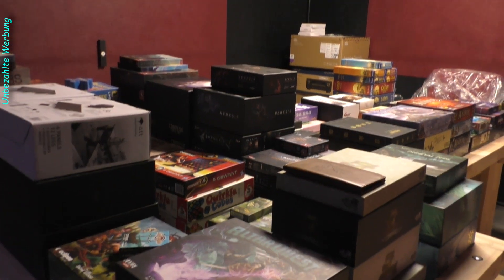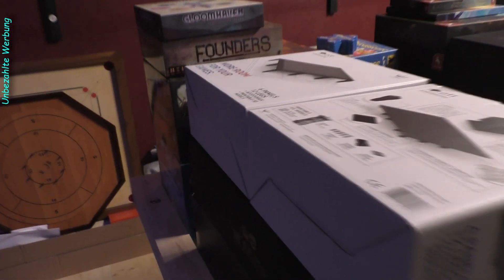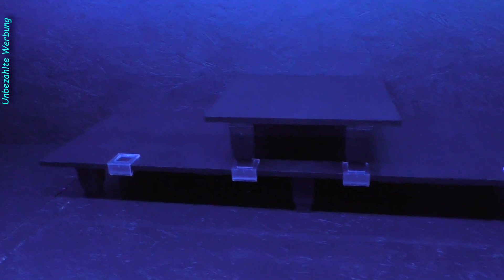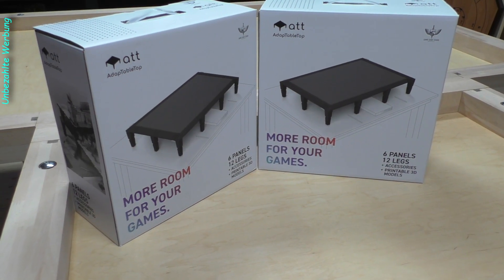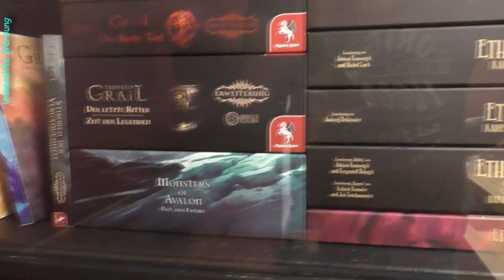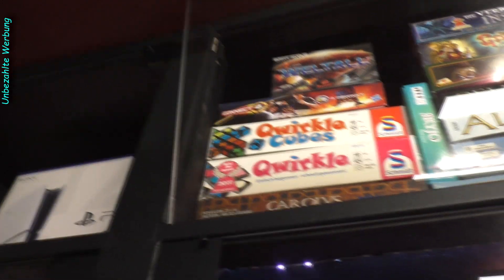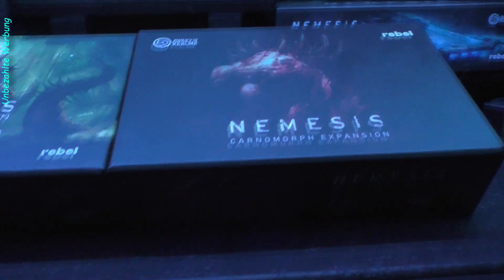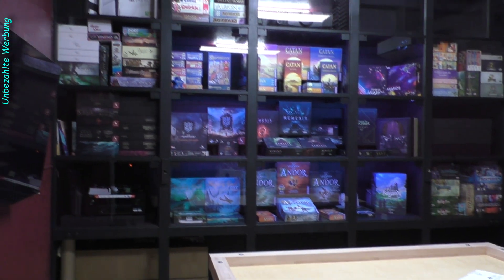Inboxing: Brettspielsammlung vs. Show-Vitrine XXL (Bonus Folge 9b - Projekt Bau MrFlessDesign)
(for english see below...)

Heute gibt es eine weitere Bonus Folge in dieser kleinen Serie. Eines meiner nächsten Projekte nimmt Gestaltung an. Hierbei handelt es sich um ein wirkliches Großprojekt für eine einzelene Person wie mich.
In dieser zweiteiligen neunten Bonus Folge schauen wir uns im zweiten Teil einmal das AdapTableTop (att) Brettspiel-Panelen-Ordnungssystem und den kompletten Einzug meiner Brettspielsammlung in die XXL-Show-Vitrine an...

00:00 Vorspann
00:30 Einleitung
02:15 AdapTableTop vs. Show-Vitrine
10:10 Einzug Brettrspielsammlung
18:30 Ausblick und Schlußworte

Wenn Du möchtest kannst Du meinen Channel und zukünftige Entwicklungen und Beiträge wie folgt unterstützen:
Alle finanziellen Beiträge fließen zurück in die Weiterentwicklung dieses Kanals. Herzlichen Dank!

Altersempfehlung:

Für die auf diesem Kanal vorgestellten Videos empfehle ich ein Mindestalter von über 14 Jahren.

English:
Today there is another bonus episode in this little series. One of my next projects is taking shape. This is a really big project for a single person like me.
In this two-part ninth bonus episode, we take a look at the AdapTableTop (att) board game panel organization system and the complete move of my board game collection into the XXL showcase...

00:00 Opening credits
00:30 Introduction
02:15 AdapTableTop vs. showcase
10:10 Moving in the board game collection
18:30 Outlook and closing words

All financial contributions go back into the further development of this channel. Thank you very much!

Age Recommendation:

For the videos presented on this channel I recommend a minimum age of over 14 years.

Content / Inhalt:
00:00 Opening credits / Vorspann
00:30 Introduction / Einleitung
02:15 AdapTableTop vs. showcase / Show-Vitrine
10:10 Moving in the board game collection / Einzug Brettspielsammung
18:30 Outlook and closing words / Ausblick und Schlußworte